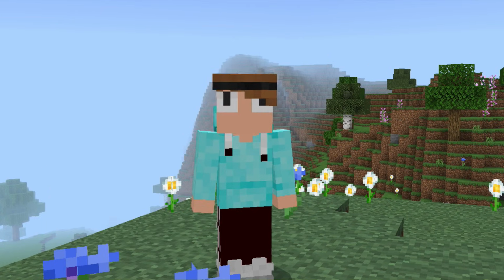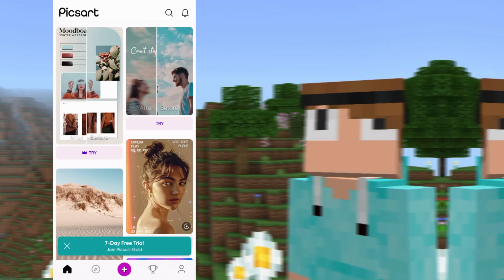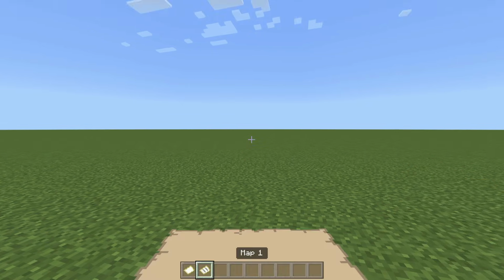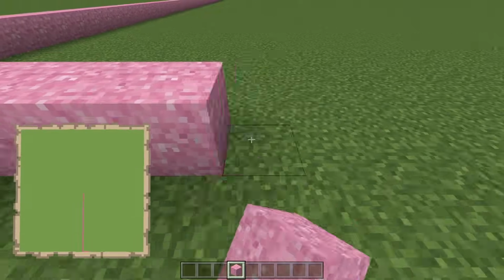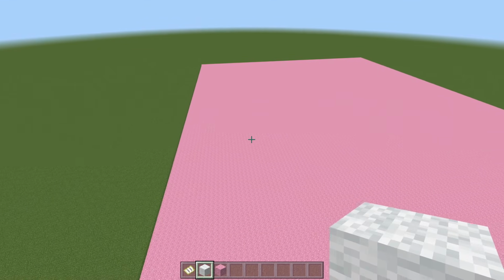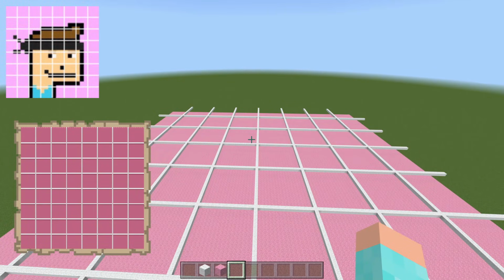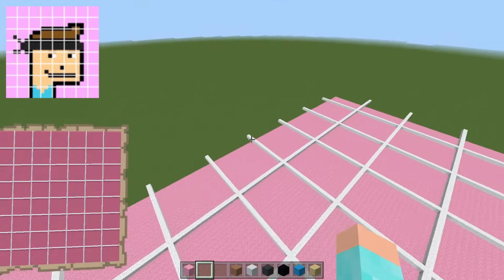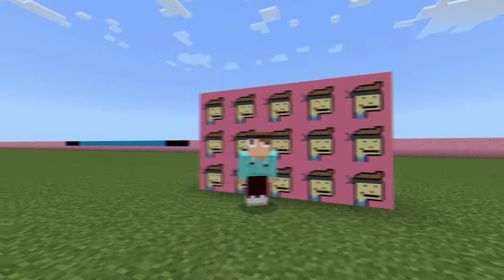HOW TO MAKE EASY MAP ART OF ANYTHING IN MINECRAFT!!!!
Today's Tutorial is EASY Method For making Map Art In Minecraft!!! It is super simple to do!

Sections:
0:00 - Intro
0:28 - Choosing And Prepping An Image
1:37 - How To Add The Grid To Your Image
2:51 - Finding A Flat Area
3:12 - Choosing Colors For The Background
4:45 - Filling In The Background
6:20 - Making The Grids
8:11 - Choosing Colors For The Image
8:58 - Making The Art
11:01 - End Result
11:23 - Outro
Leave any Minecraft tutorials you want in the comments or Discord Server!